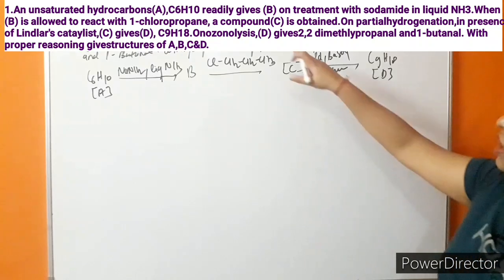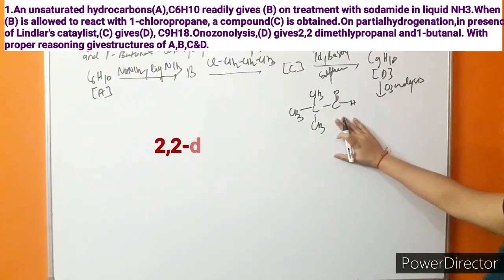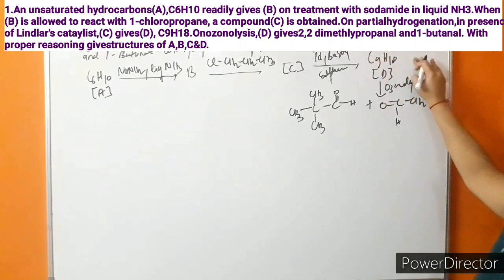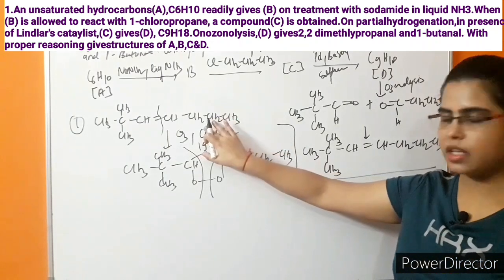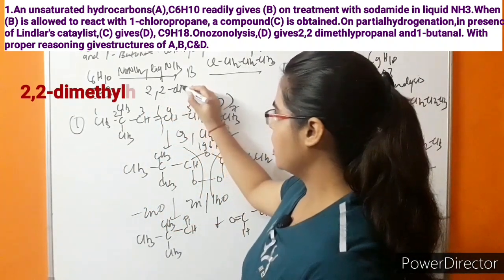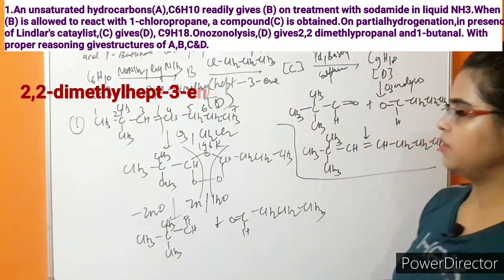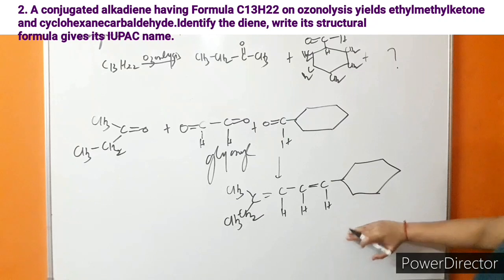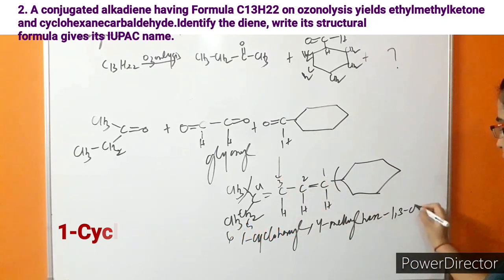ADVANCE PROBLEMS FOR COMPETITIVE EXAMINATION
In this part of the video problems related competive exams are discussed.